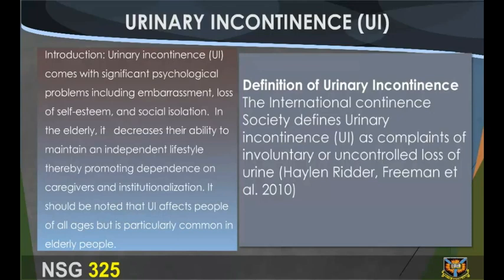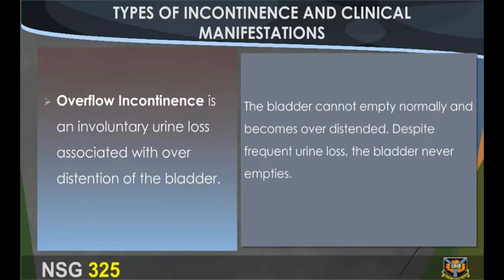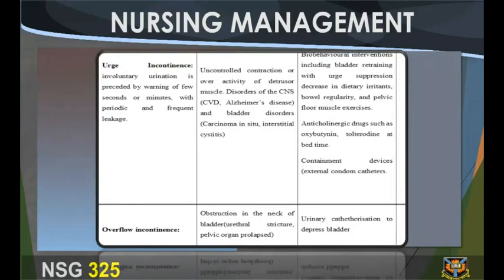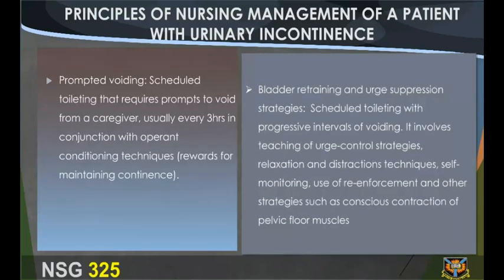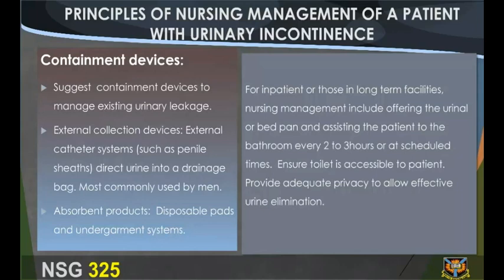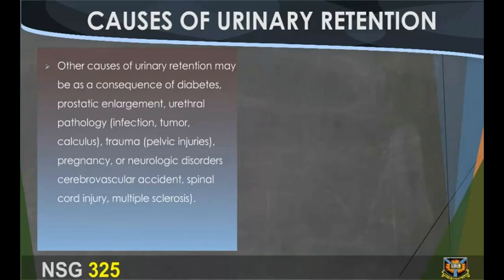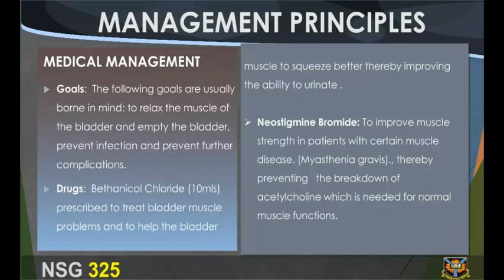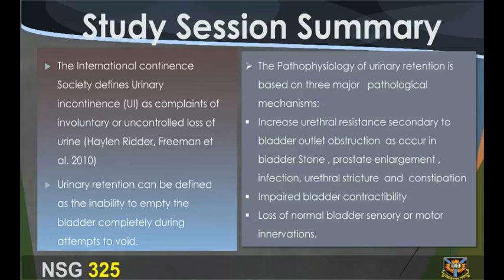NSG 325 SS2